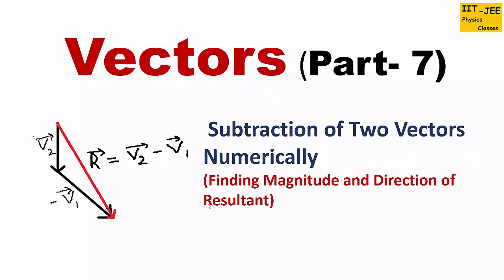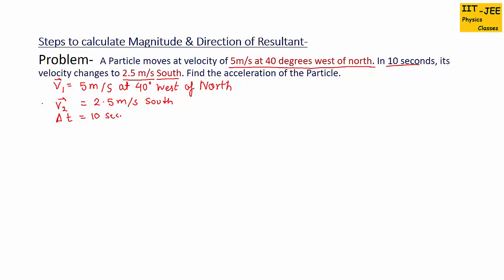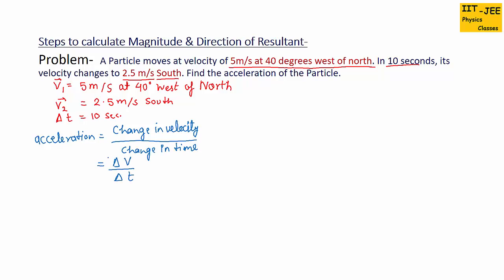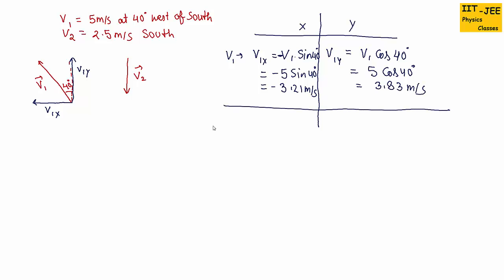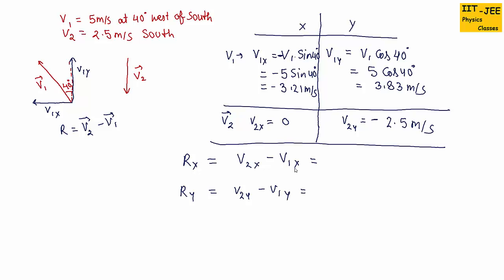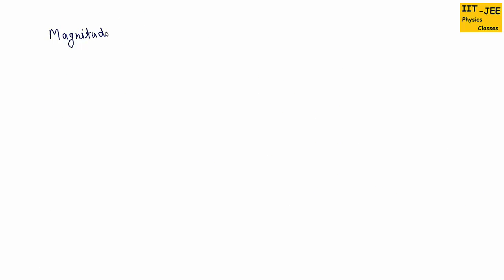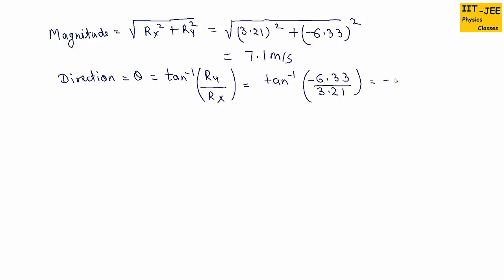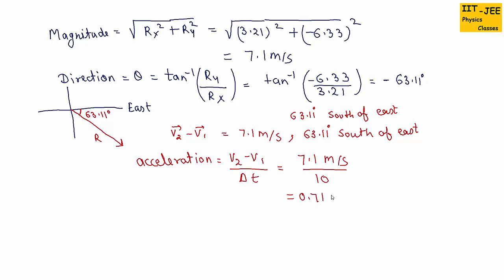Vectors (Part-7): How to Subtract Two Vectors Numerically, IIT-JEE physics classes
Explaining Subtraction of Two vectors and finding magnitude and Direction of Resultant using an Example.
ap physics lectures,
ap physics
physics 1
ap physics 2
ap physics b
ap physics study guide
ap physics help
ap physics review
SAT / ACT Aptitude Tests